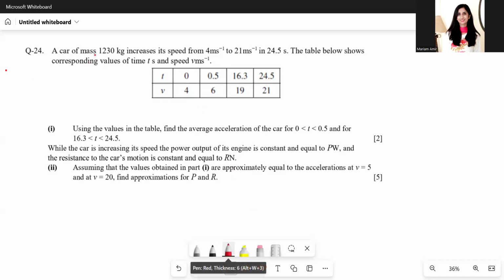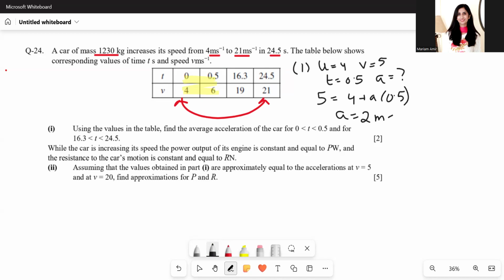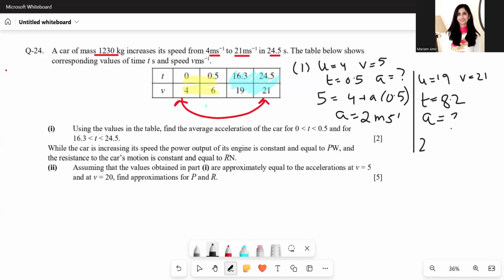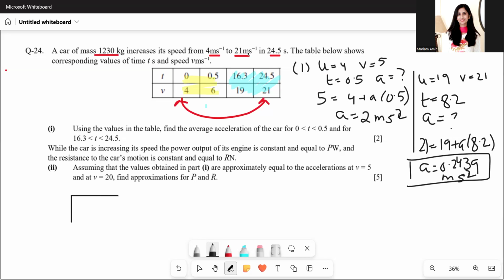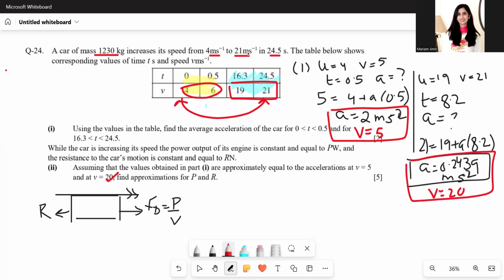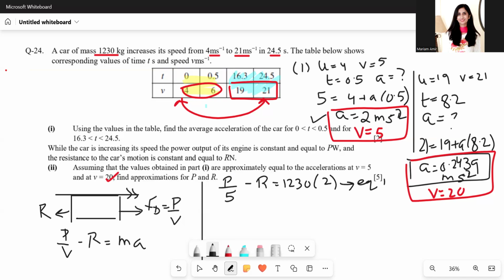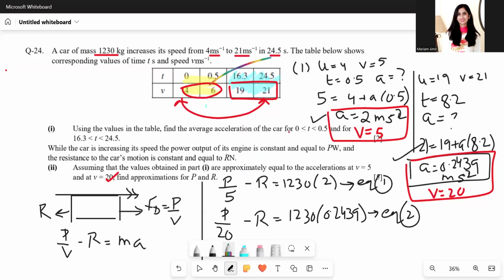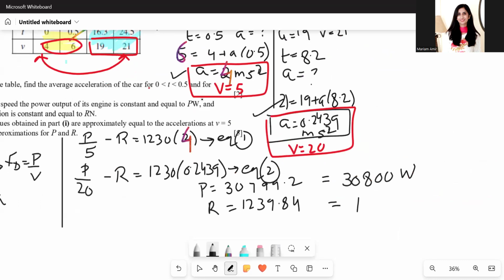Work, Power, Energy Worksheet Q24 Mechanics 9709